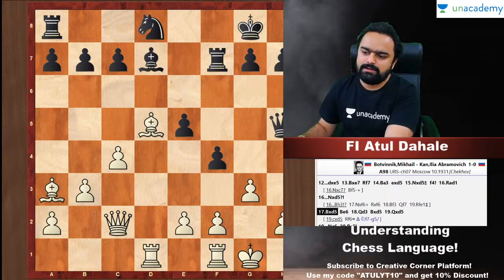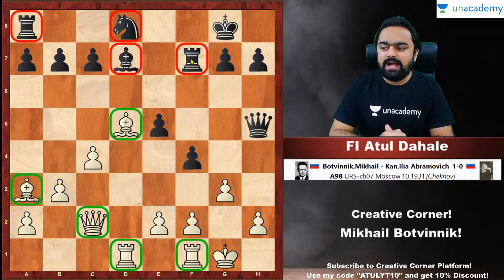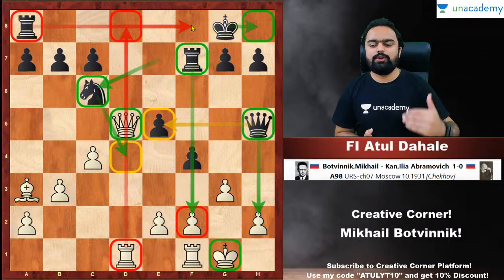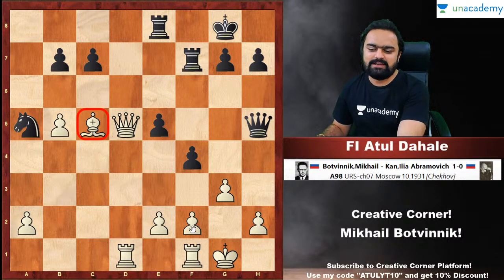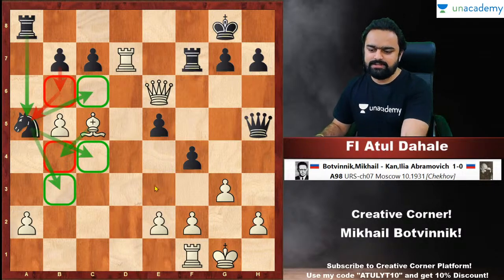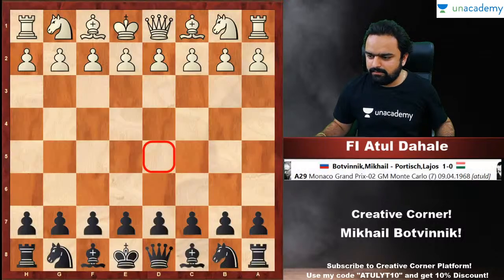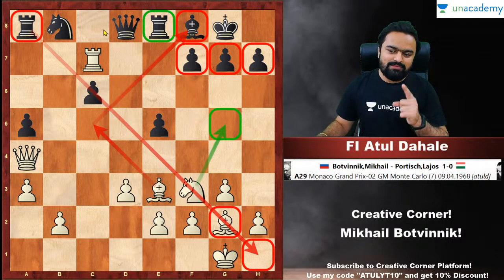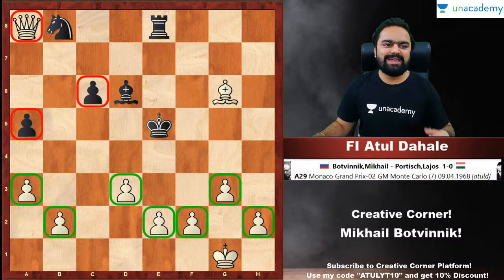[Chess] Mikhail Botvinnik | Learn Chess From World Chess Champion | Atul Dahale | Creative Corner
Atul Dahale is an International FIDE Rated Chess Player, having the highest rating of 2184. This means that he is a Certified Chess Coach recognized by the World Chess Federation (FIDE) and FIDE Chess Instructor. He is also the 3 times Maharashtra State Champion and 3 Times All India Open Chess Champion. He is a Seasoned player in Indian and European circuit and have played in National and International tournaments in India, Malaysia, Italy and Spain.

He loves Chess, and likes to share his knowledge and love for chess with everyone!

Atul Dahale is an Educator with Creative Corner and teaches Chess on the Unacademy Learning App.

Looking for The

In this session, Atul Dahale will tell you about the Life of Mikhail Botvinnik and his games and what all you can learn from him.

If you all learn chess and would want to be part of this, then come and become part of this amazing session.